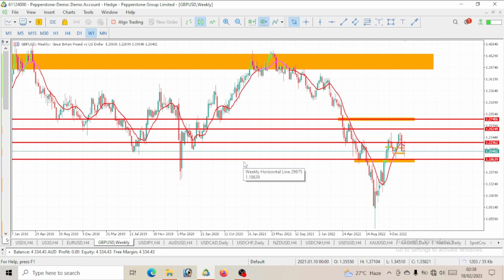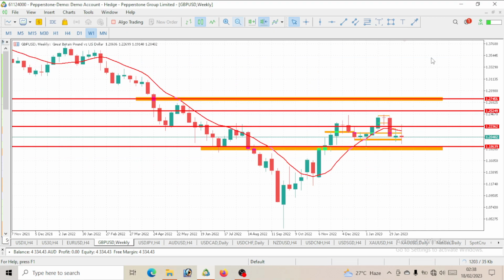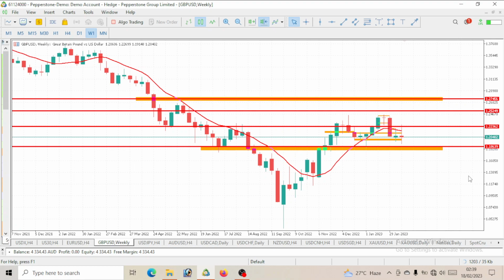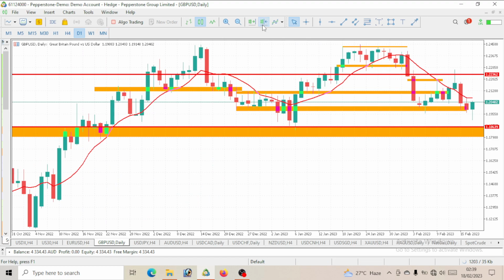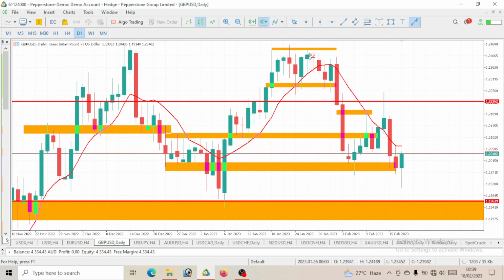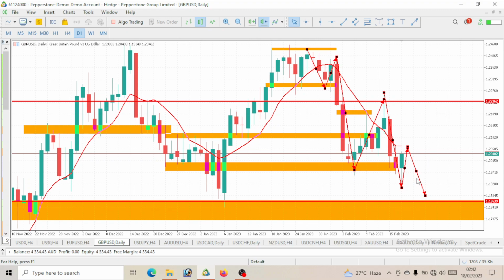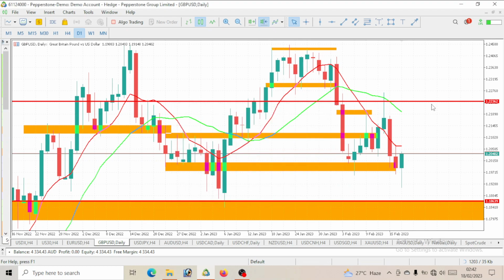GBPUSD Analysis Today | FEBUARY 20 - 24 2023 | GBPUSD Forecast | GBP/USD Technical Analysis